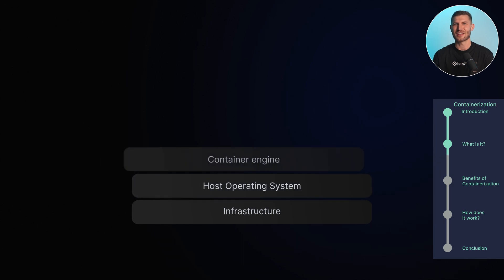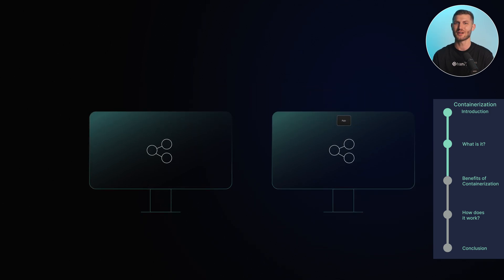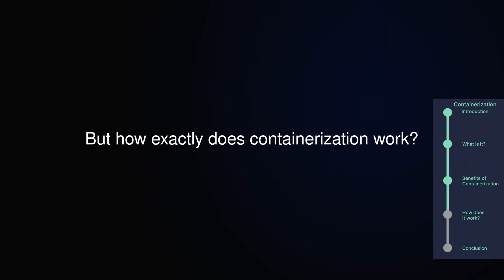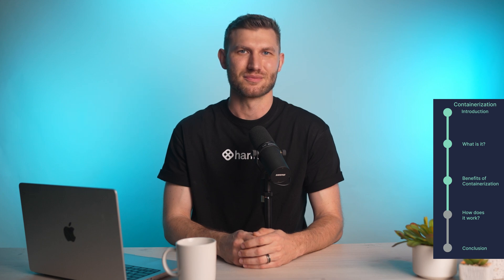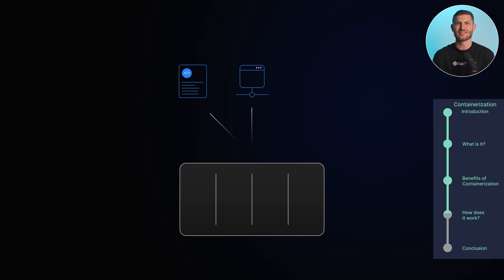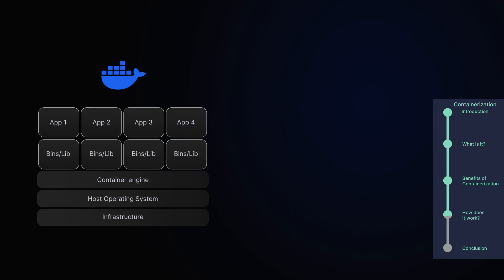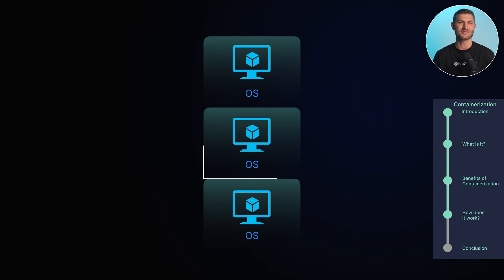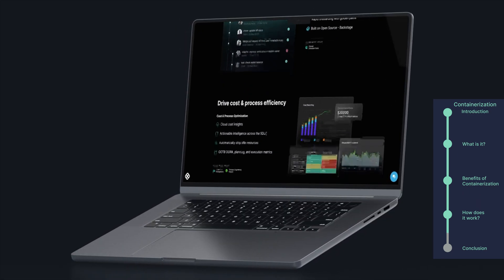Containerization Explained: How Containers Work and Why They’re Essential for Modern Software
Containerization has transformed the way teams build, package, deploy, and manage software. In this video, we break down what containerization is, how it works, and why it has become the standard for modern application delivery.

You’ll learn how containers package applications with all their dependencies, making them portable, consistent, and easy to run across any environment. We explore the key benefits of containerization — including scalability, reliability, performance, and security — as well as how developers use containers to speed up development and collaboration.

We also cover the technologies behind containerization, including Docker, container engines, and orchestration platforms like Kubernetes. You’ll see how containerization compares to virtualization, and why containers are lighter, faster, and more efficient.

Finally, we look at how Harness integrates with container platforms and orchestration systems to create containerized pipelines, simplify builds, eliminate dependency issues, and accelerate software delivery.

• What containerization is and how containers work
• Why containers improve portability, scalability, and consistency
• How isolation boosts security and reduces risk
• Key container technologies: Docker, Kubernetes, LXC, container engines
• Differences between containerization and virtualization
• How Harness builds containerized pipelines and avoids dependency issues

Timestamps

0:00 — What Is Containerization
0:27 — Benefits of Containerization
2:03 — How Containerization Works
2:47 — Popular Container Technologies
3:18 — Containers vs. Virtual Machines
4:14 — How Harness Supports Containerized Pipelines
4:50 — Wrap-Up